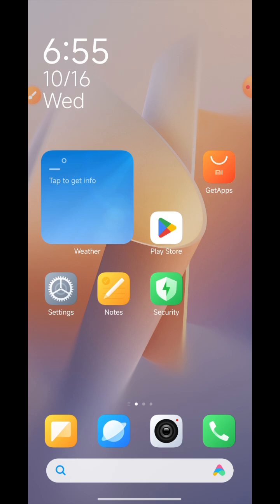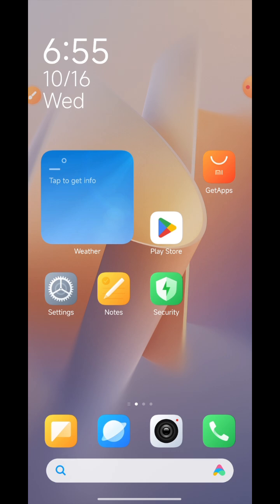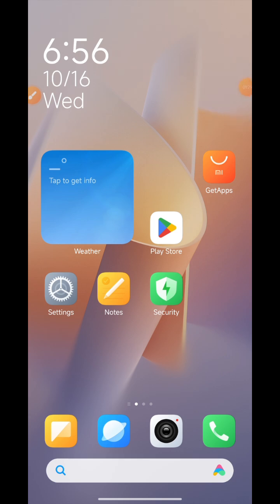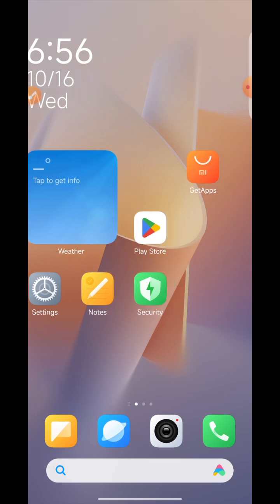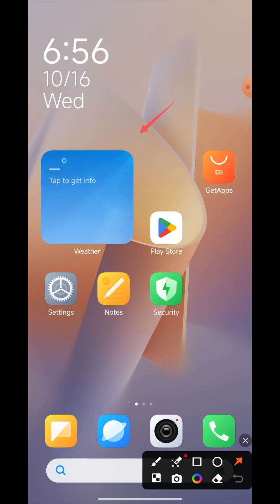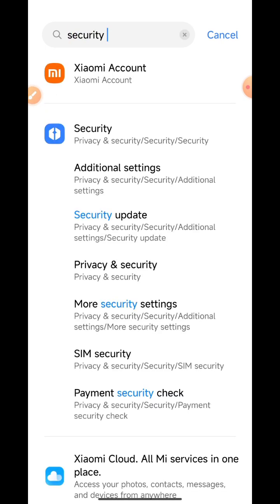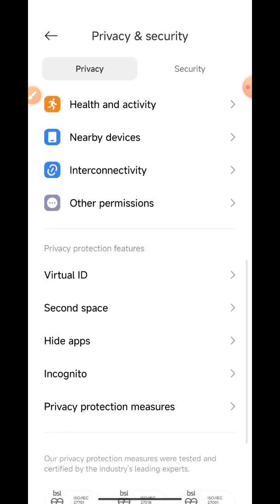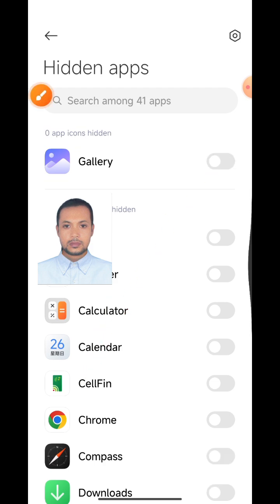Unhide Gallery on Android phone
This video name is Unhide Gallery on Android phone.  This video very important for Android phone user people and also important for all Android phone user people.

Unhide gallery
Gallery unhide